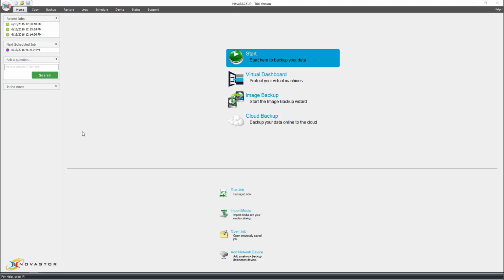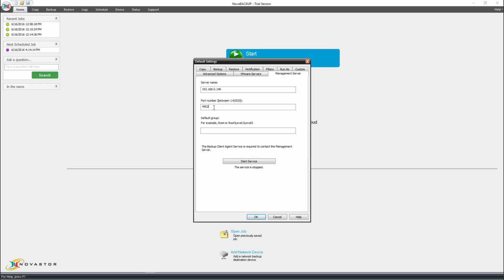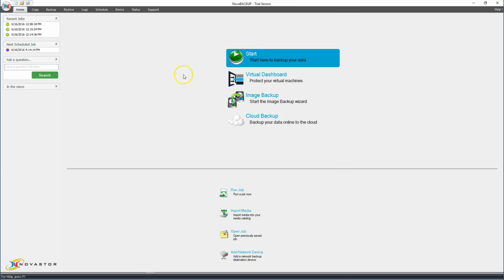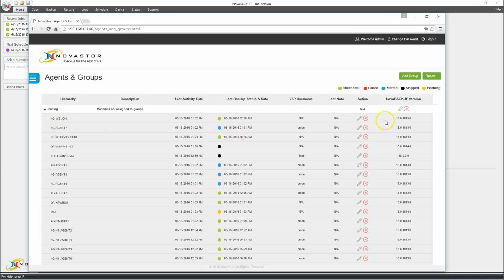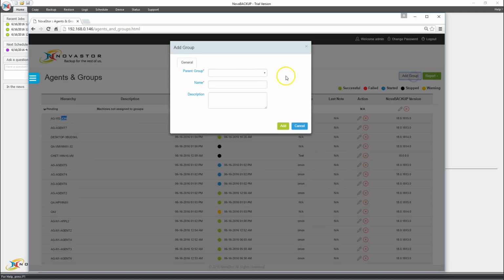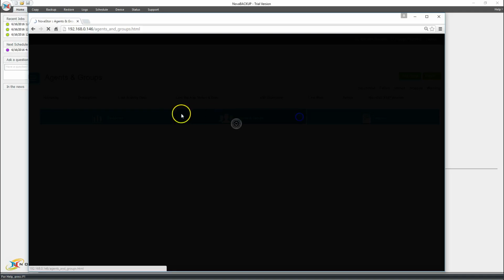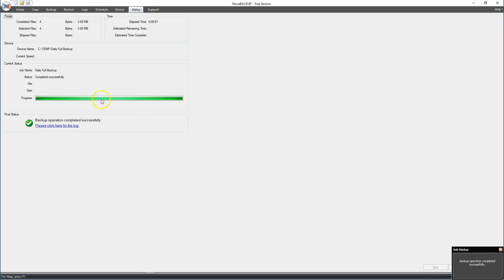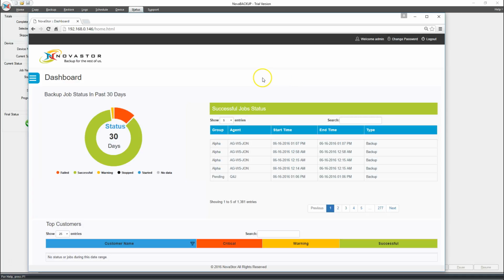Setting up NovaBACKUP for use with CMon - How To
This video illustrates how to setup the NovaBACKUP (client) software for use with the NovaBACKUP CMon - central monitoring application for the remote viewing of backup installations and jobs while on-the-go. Be the first to know and stay in control. Monitor your systems from anywhere with CMon.